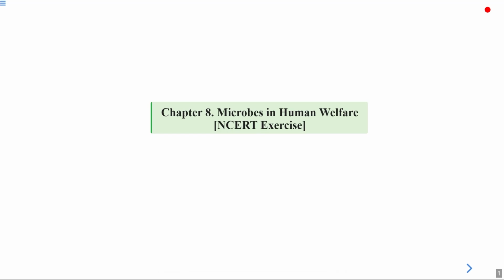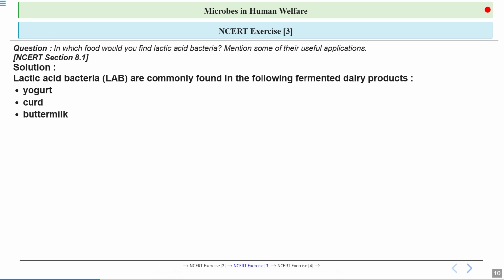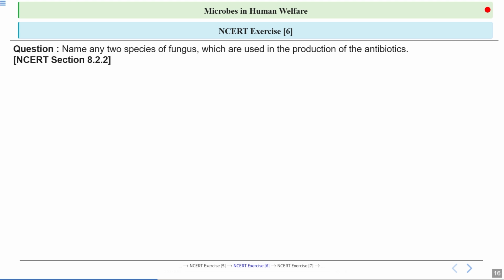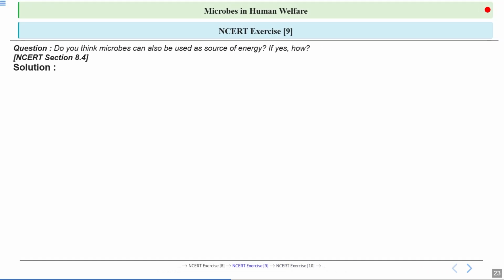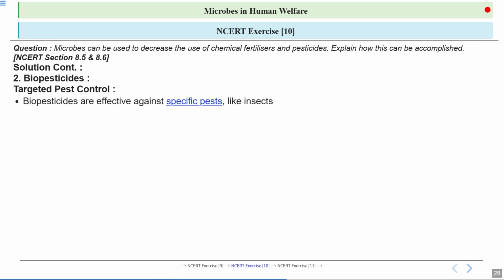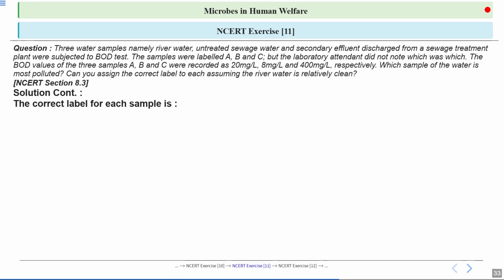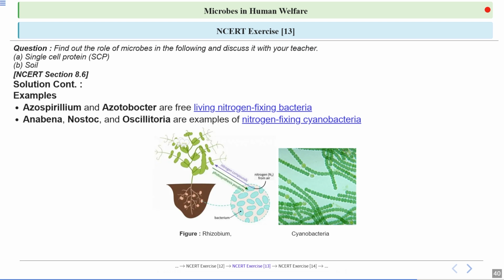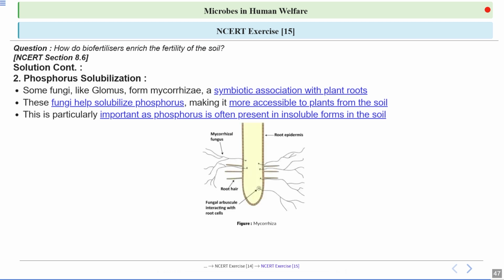Microbes in Human welfare NCERT Exercise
Subject: Biology
Programme Name: Microbes in Human welfare
Course Name: Medical

📡 Key Features:
Syllabus-based Content